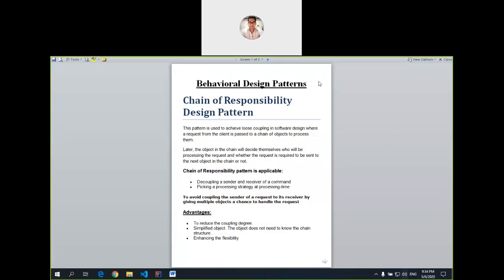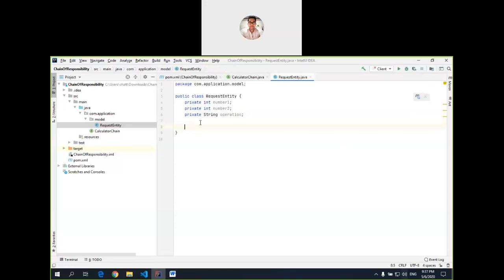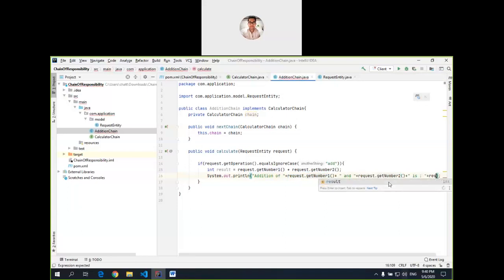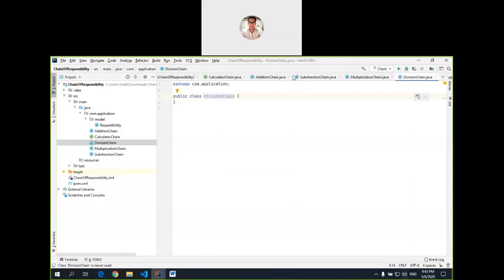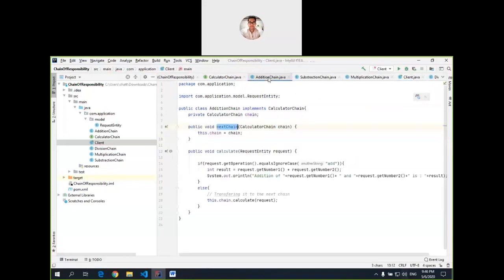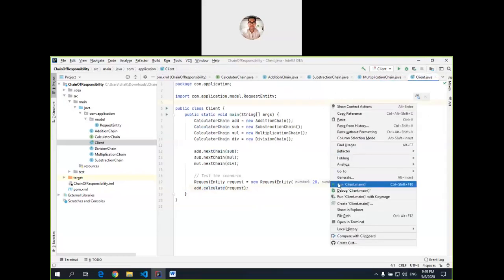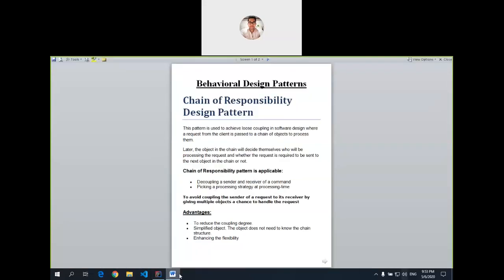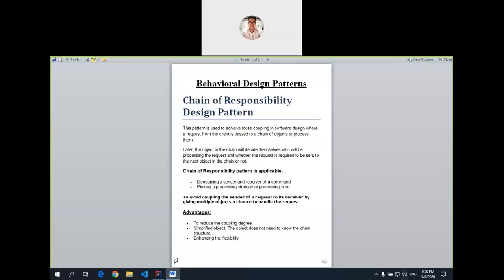Chain Of Responsibility Design Pattern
Design Patterns in Java- Behavioral Design Pattern